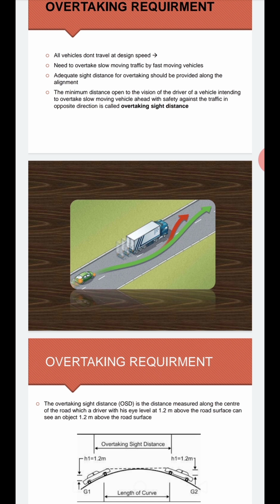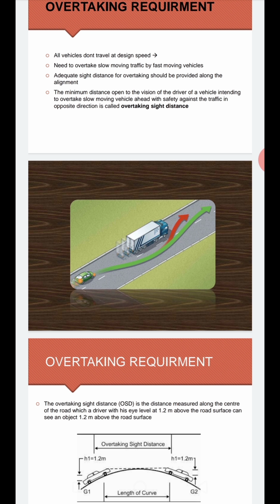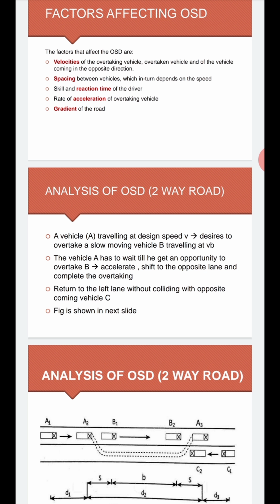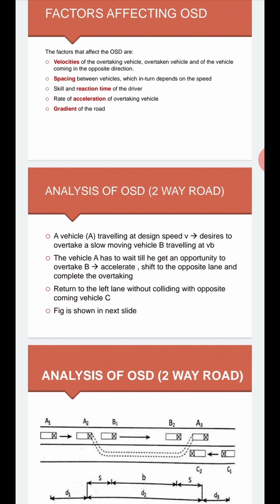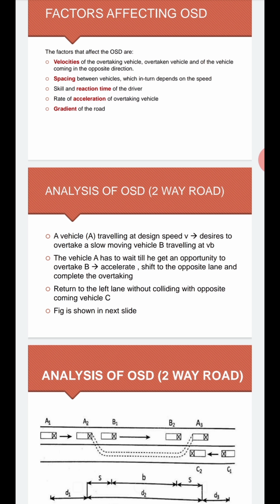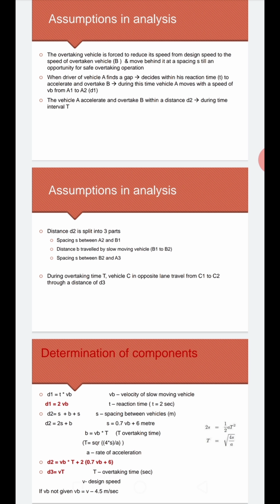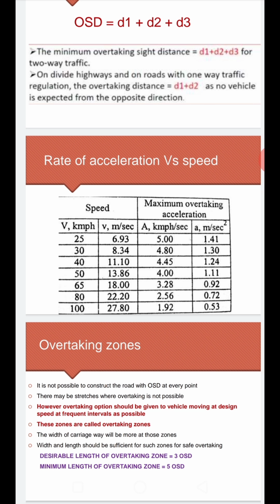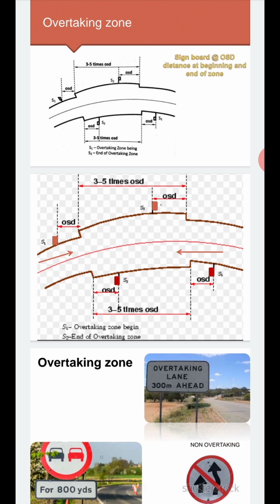Highway Engineering OSD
OSD Def factors Analysis